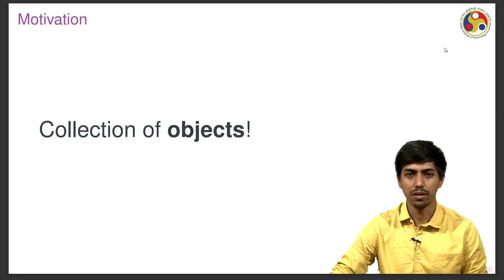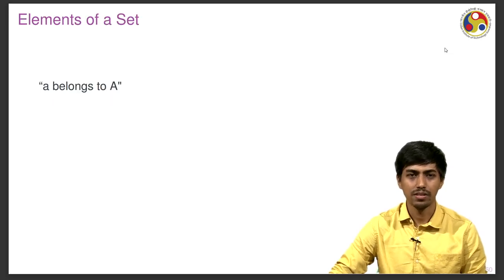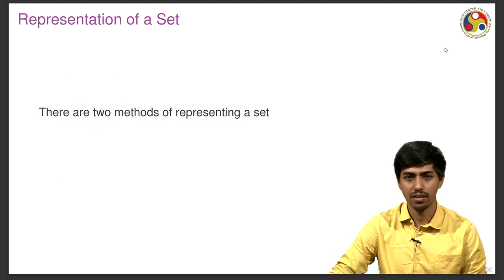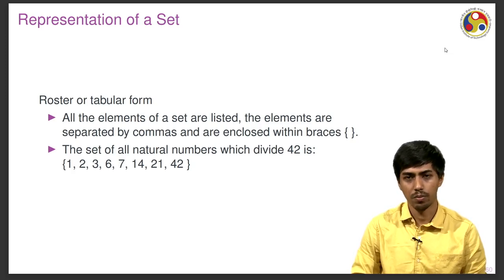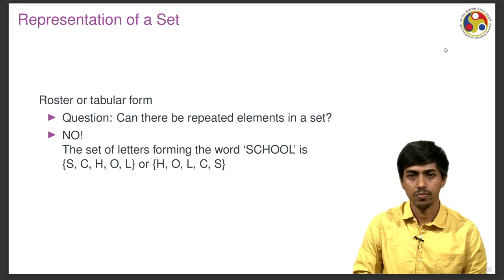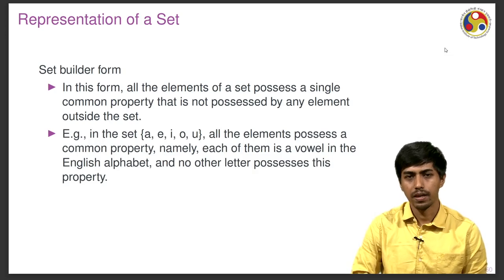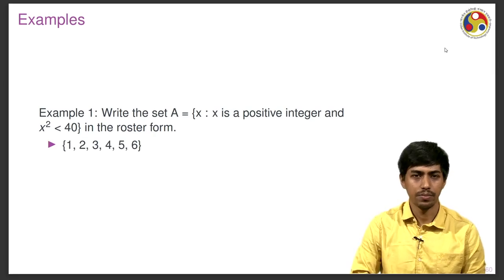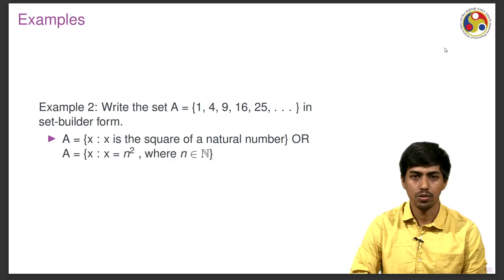IIT GUWAHATI - MATHEMATICS ESSENTIAL COURSE introduction to sets part-1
As a next step in your journey of applying to IIT Guwahati's BSc (Honours) in Data Science and Artificial Intelligence programme: we welcome you to the Mathematics Essentials course!
This course has been designed to help you brush up your senior secondary level knowledge in Mathematics. And, it is also aimed at preparing you well for the mandatory, Online Qualifier Test you are required to undertake separately as part of your application for the programme. As you may have understood by now: your performance in the Qualifier Test will be a key criterion determining your selection into the programme.
While registering for this course, you must have also selected your preferred slot for the Qualifier Test. You shall receive your invitation for the test closer to the date you have chosen.
Now, coming back to this course: you must know that it is divided into four modules. And each module consists of multiple lessons. An overview of the course curriculum is presented below for your understanding:
Sets and Algebra
Introduction to Sets
Mathematical Induction
Logarithms and their Properties
Complex Numbers
Polar Representation of Complex Numbers
Linear Inequalities
Permutations and Combinations
Binomial Theorem
Arithmetic and Geometric Progression
Analytical Geometry and Matrices
What is Data, and Why to Analyse It?
Mathematics as a Tool for Analysing Data
Analytical Geometry
Introduction to Cartesian Coordinate System
Straight Lines
Introduction to Planes and Conic Sections
Ellipse
Parabola and Hyperbola
Tangent Lines & Analytical Geometry Summary
Matrices
Probability and Statistics
Introduction; Interpretation of Probability; Random Experiment
Examples of Random ExperimenT
Sample Space
Probability Law
Events
Probability Axioms
Conditional Probability
Multiplication Rule
Independent Events
Total Probability Theorem
Bayes' Rule
Descriptive Statistics
Limits
Definition and Properties of Limits
Continuity
Definition and Properties of Continuity
Derivatives
Results on and Properties of Derivatives
L’Hospital’s Rule
Three KEy Results: Chain Rule, Rolle’s Theorem and The Mean Value Theorem
Integration
The Fundamental Theorem of Integral Calculus
Differential Equations
If you are curious to find out who your instructors for the course are: you are getting introduced to them shortly over the subsequent readings. We hope you enjoy learning through the course! And we wish you the very best on your application journey ahead!As a next step in your journey of applying to IIT Guwahati's BSc (Honours) in Data Science and Artificial Intelligence programme: we welcome you to the Mathematics Essentials course!
Sets and Algebra
Introduction to Sets
Mathematical Induction
Complex Numbers
Polar Representation of Complex Number
Linear Inequalities
Permutations and Combinations
Binomial Theorem
Analytical Geometry
Straight Lines
Ellipse
Parabola and Hyperbola
Matrices
Probability and Statistics
Examples of Random Experimen
Sample Space
Probability Law
Event
Probability Axioms
Conditional Probability
Multiplication Rule
Independent Events
Total Probability Theorem
Bayes' Rule
Descriptive Statistics
Limits
Continuity
Derivatives
L’Hospital’s Rule
Integration
Differential Equations
If you are curious to find out who your instructors for the course are: you are getting introduced to them shortly!!